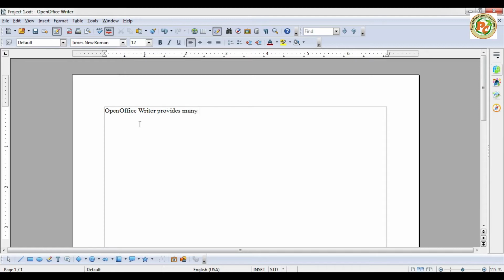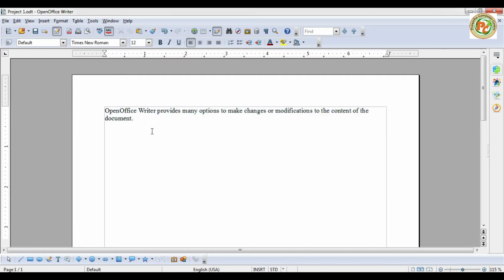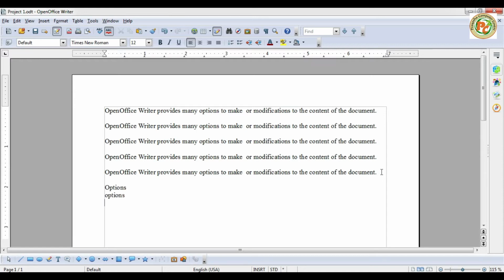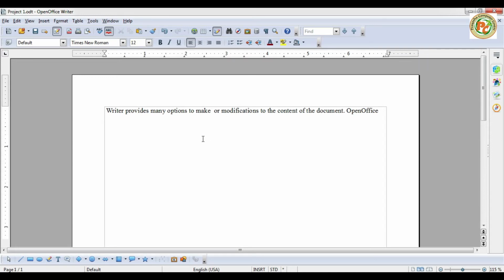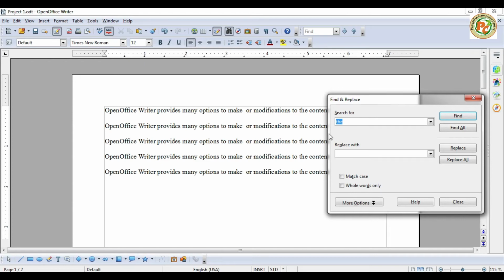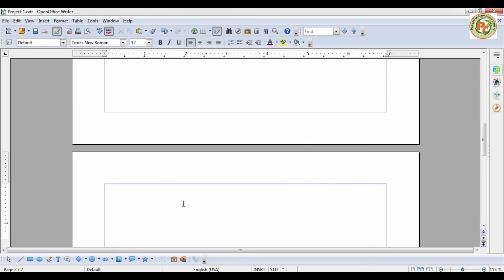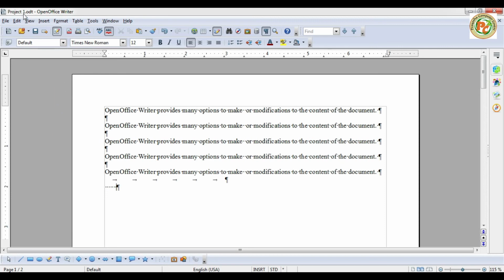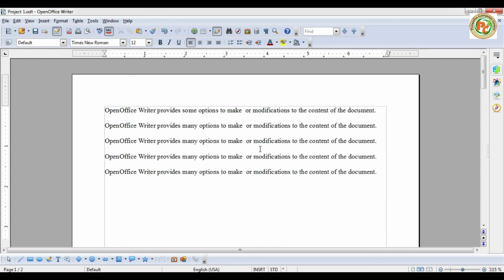Editing in writer ||Cut||copy||paste||undo||redo||find||replace||spell check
STD 9 Computer Ch 3 Digital Documentation Session 2